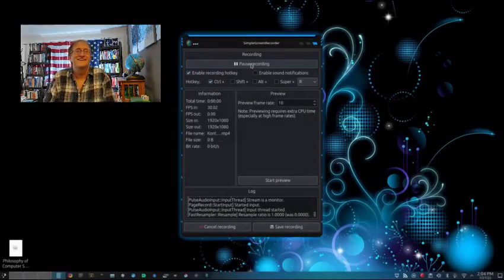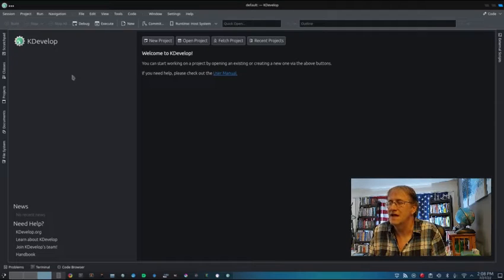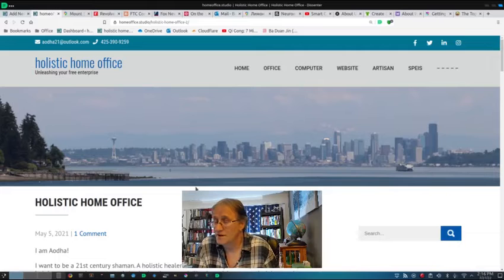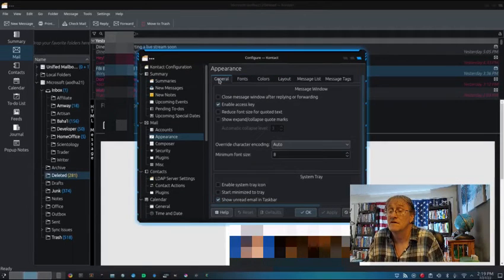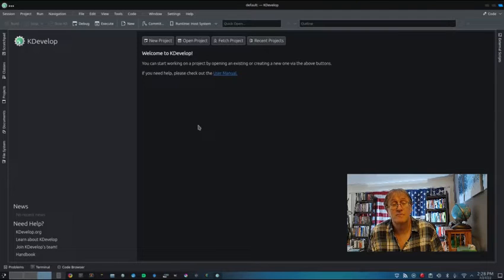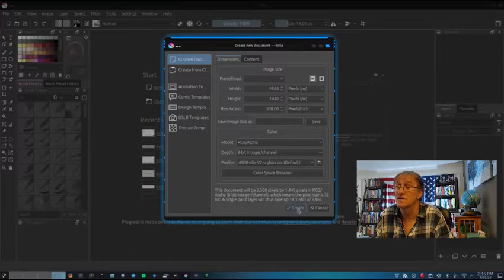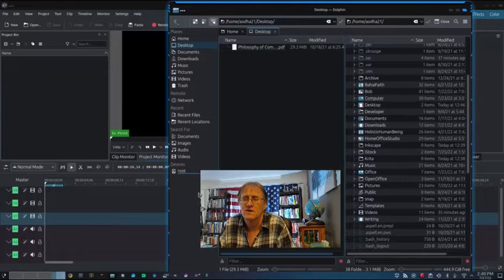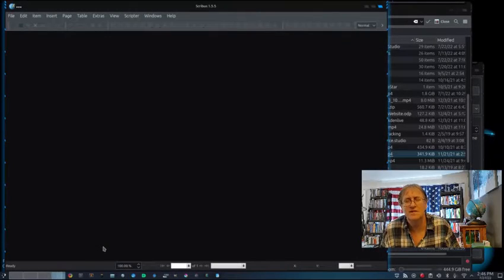Improving KDE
Improve KDE by adding Konsole, KDevelop, Kate, Krusader, Falcon and KDE Connect to Kontact